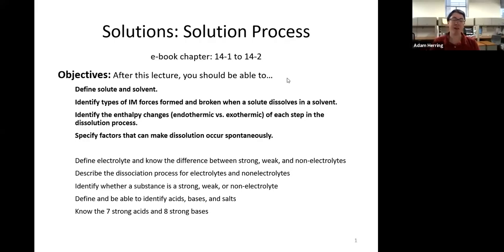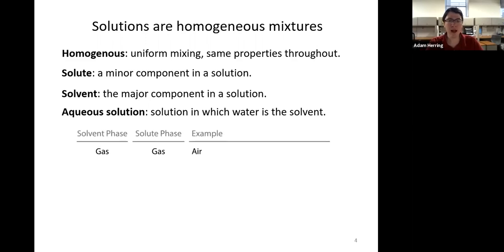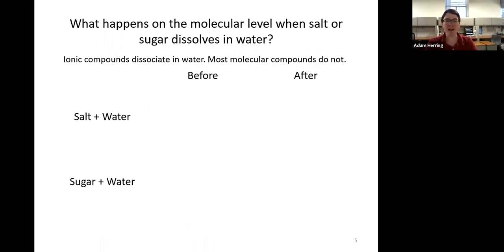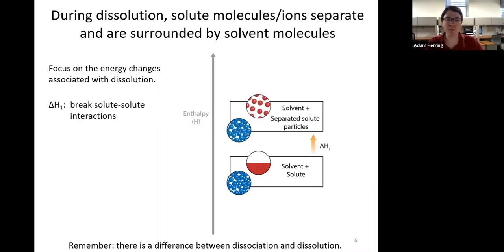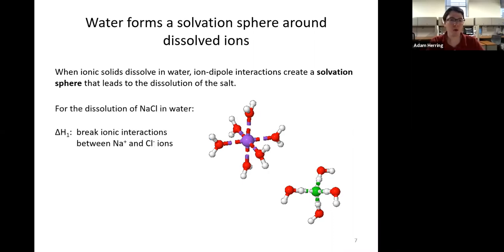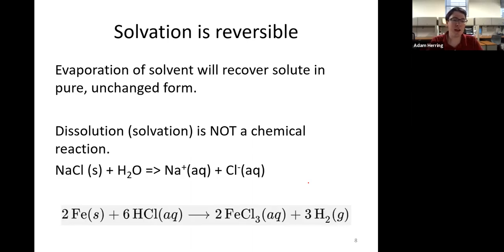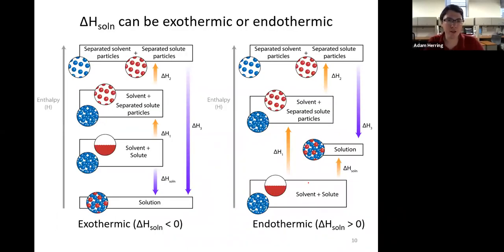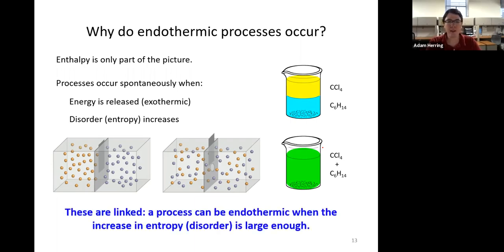General Chemistry I - Lesson 14.1 The Solution Process